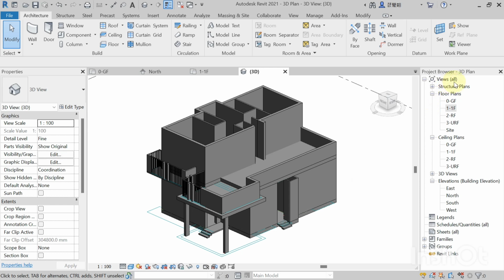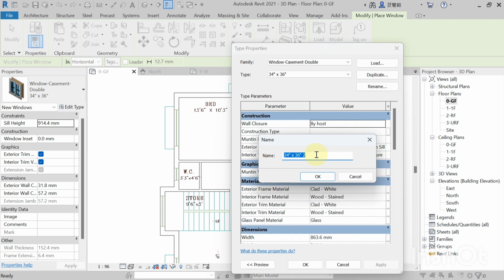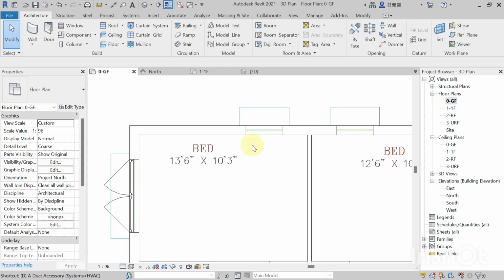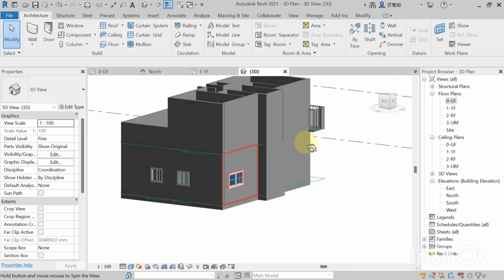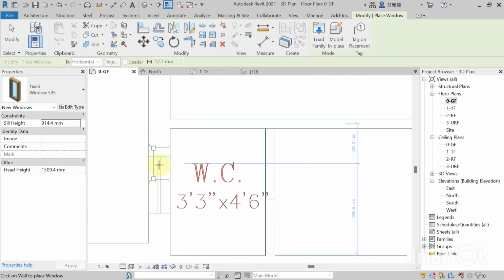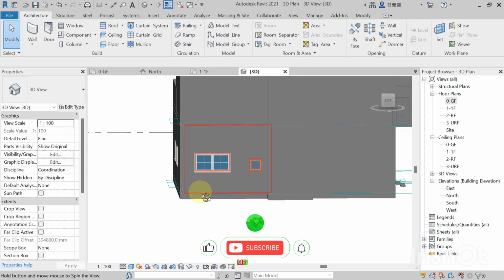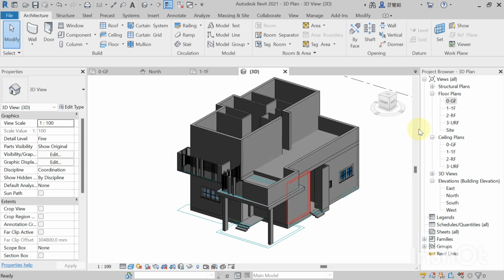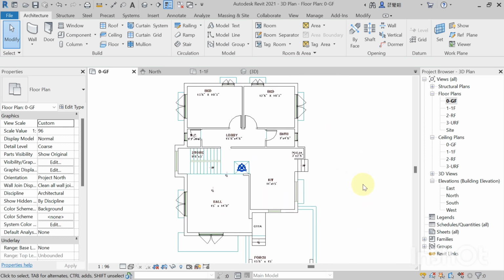How to Trace Doors & Windows from Imported CAD Files in Revit | Step-by-Step Tutorial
In today's tutorial, we’ll walk you through the process of tracing doors and windows from imported CAD files in Autodesk Revit. Whether you’re a beginner or a seasoned professional, this guide will help you streamline your workflow and enhance your Revit projects.